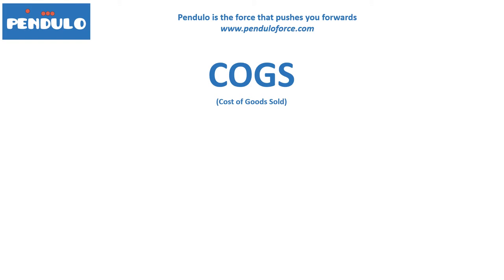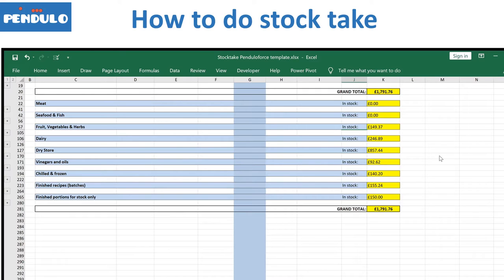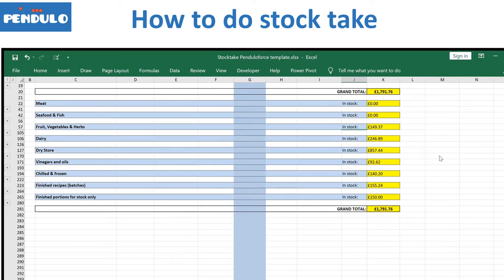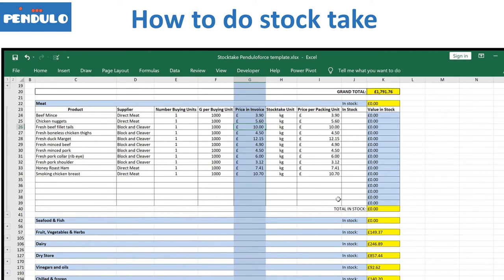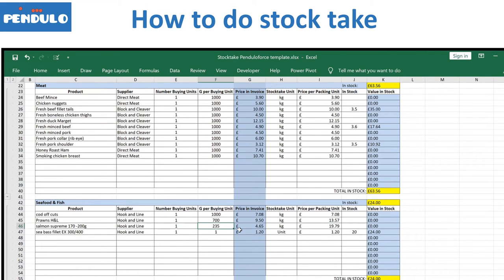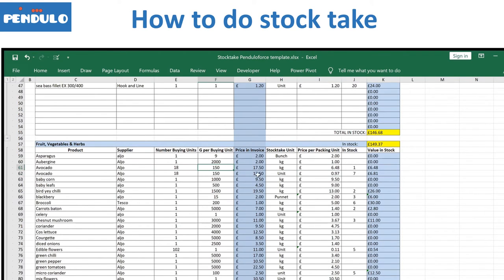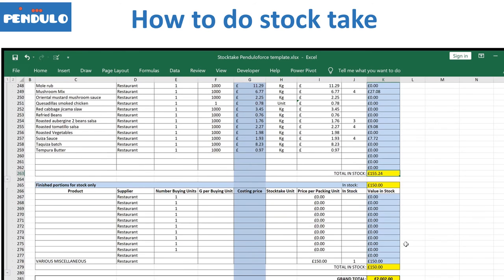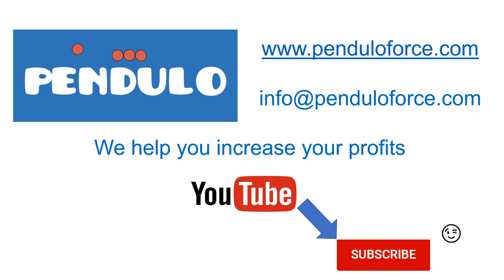How to do the stock take at your restaurant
At Pendulo, we have created this channel with tutorials videos for chefs, restaurant managers and people interested in the restaurant business.

We want to go back to basics and explain finance for restaurants in a very easy way so everybody can understand.We will talk about finance, operations, and how to improve restaurant profitability through understanding costs, menu engineering, marketing, human resources and much more.

Pendulo is a cost management system that’s designed to make finances easy for independent restaurants and hospitality businesses. Track your margins, keep your costs under control, and know you’re profitable — at a glance.

In this video we use our spreadsheet to track our stock in the kitchen.